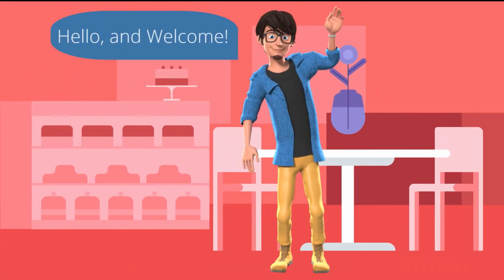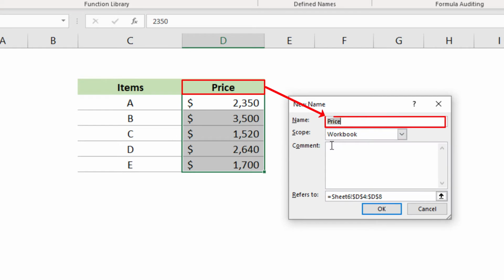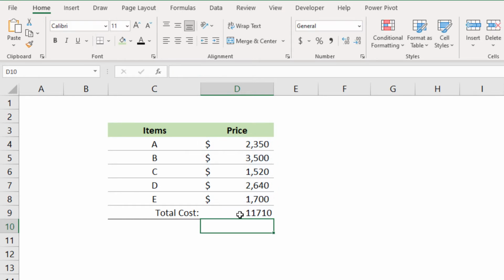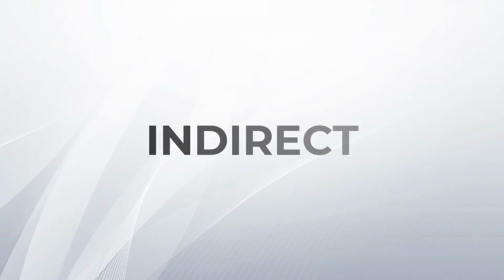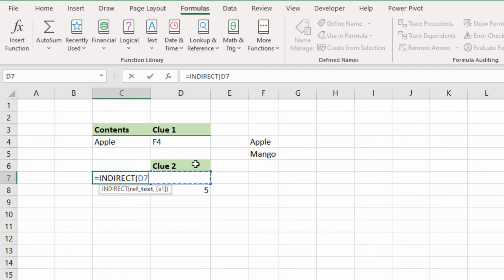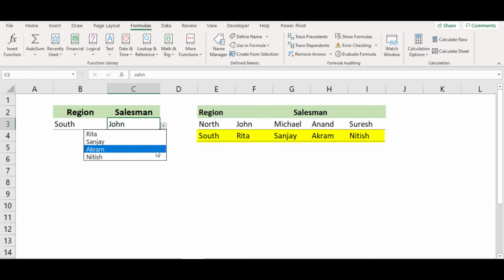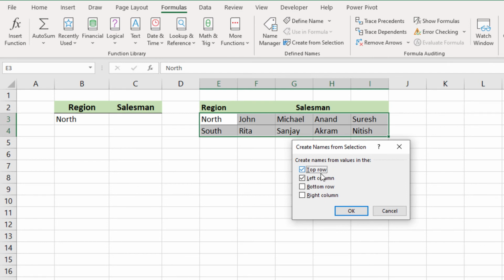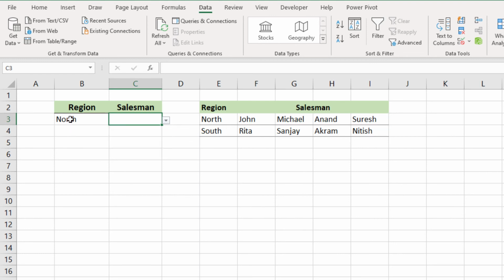How to create Multiple Dependent Dropdown list & INDIRECT Function-Amazing Trick 😱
Hello Friends,
In this video, I have discussed the three essential Excel topics that you must know well.
0:24 How to define names for cell ranges
2:20 Introduction to INDIRECT function
3:15 How to create Multiple dependent drop-down lists by using Indirect Function and cell name ranges.